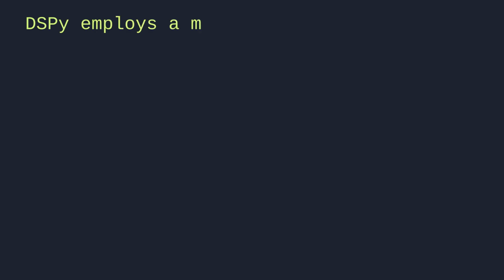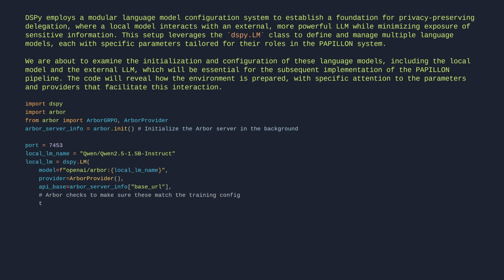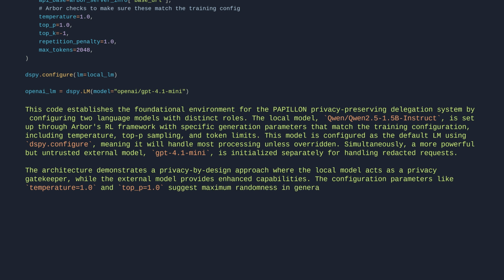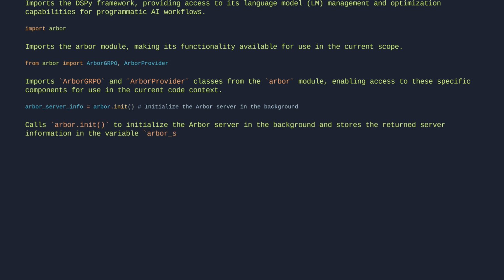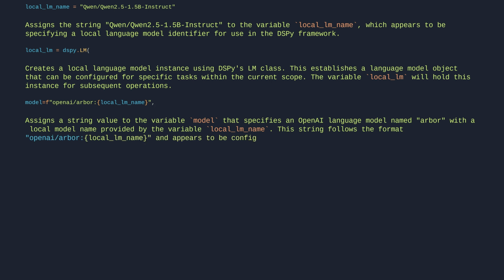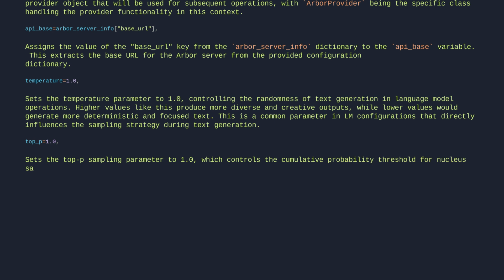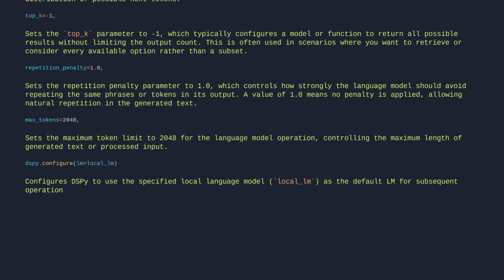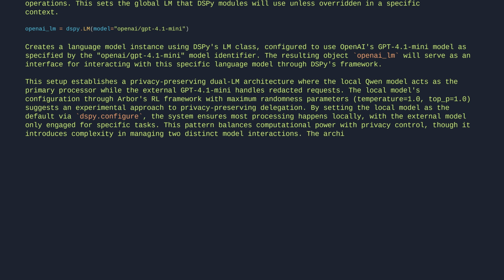Privacy-Preserving LLM Request Optimization with DSPy - Part 1/7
Configure privacy-preserving LLM delegation using DSPy's modular language model system. This tutorial demonstrates setting up local and external LMs with Arbor's RL framework, covering model initialization, provider configuration, and privacy-by-design patterns for secure AI workflows.

Zen Koan Explanation:
The code demonstrates a self-referential initialization pattern where the `BootstrapFinetune` optimizer first configures the model (`model_to_finetune`) and then immediately uses it to compile a DSPy program (`knn_optimizer.compile()`). This mirrors the Zen koan's theme of self-awakening, as the compiler effectively "births its own existence" by using its newly configured state to perform its first compilation. The process embodies a recursive bootstrapping where the system becomes operational through its own initial actions.